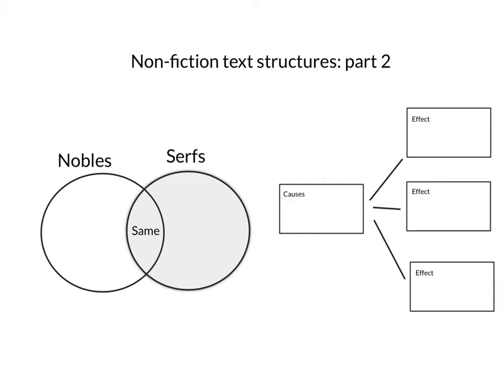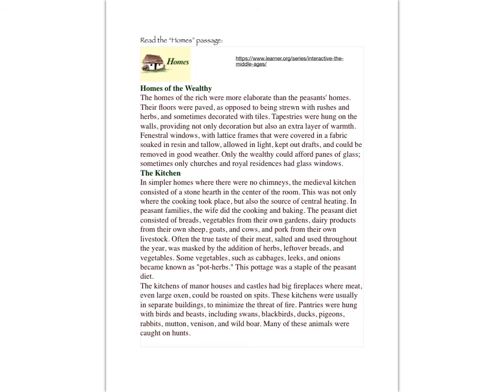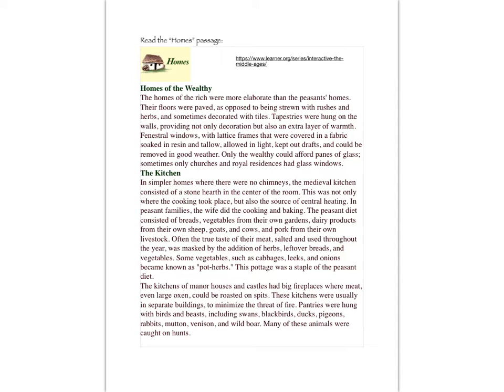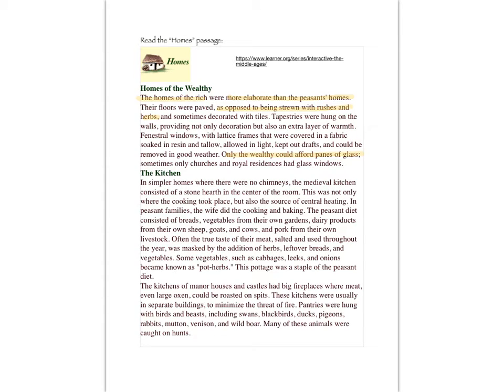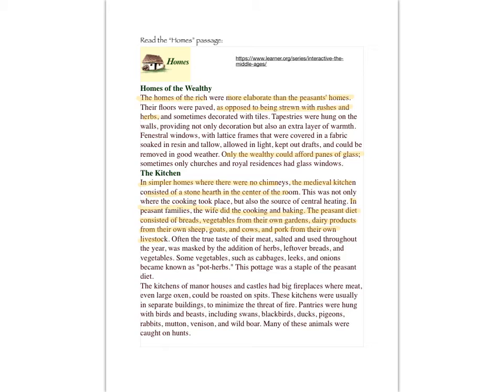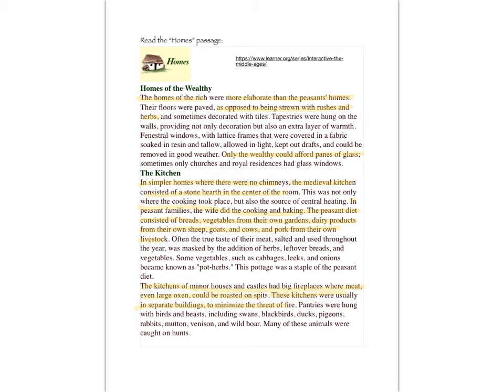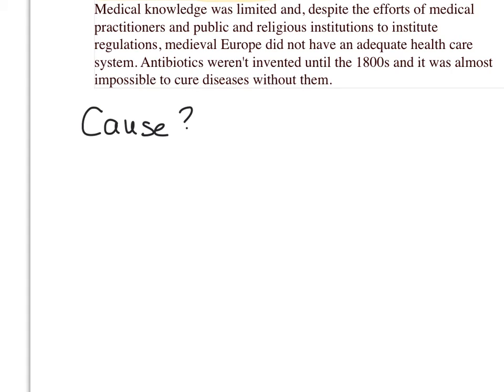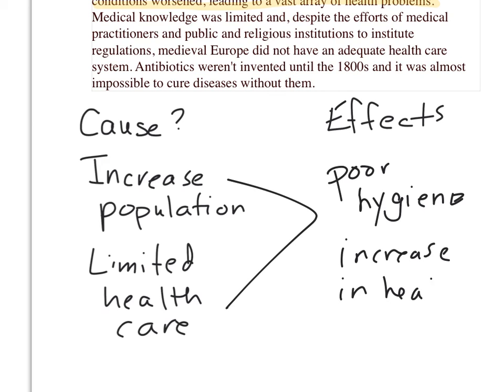Non-fiction structures- part 2